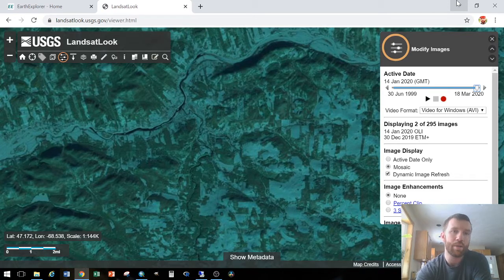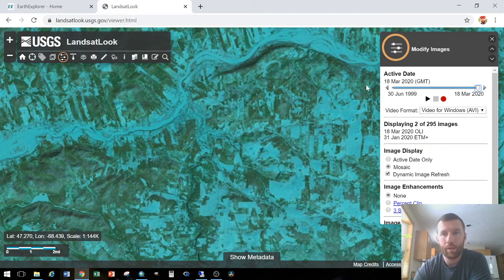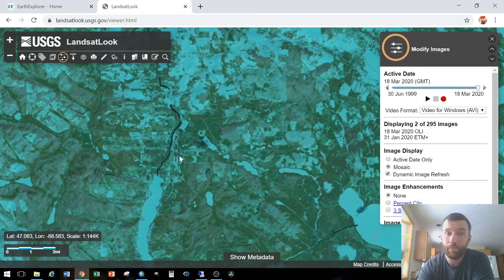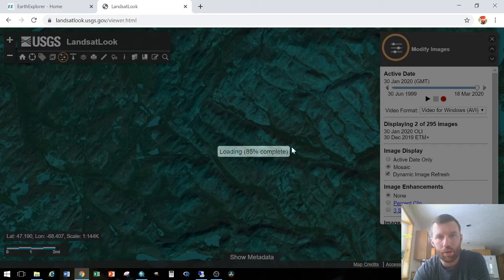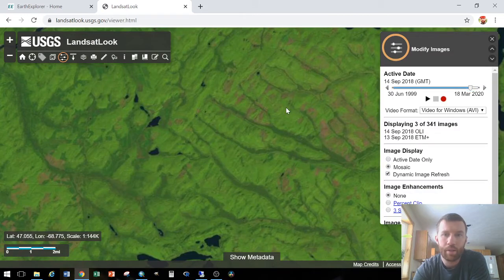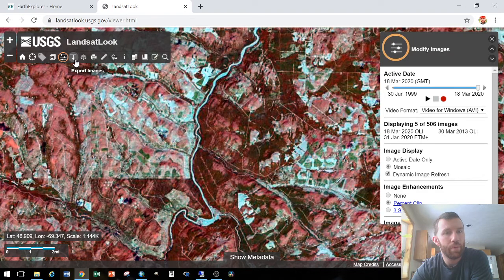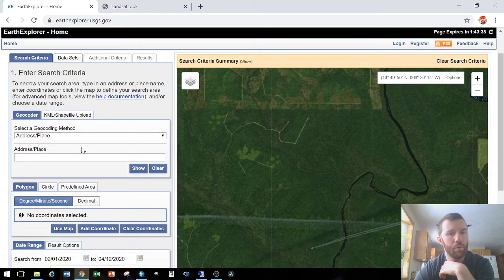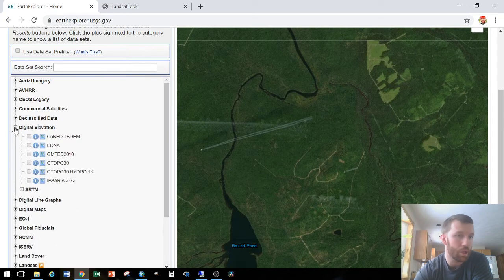GIS 300 Monday, April 13: Introduction to Remote Sensing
"The science of obtaining information from a distance"